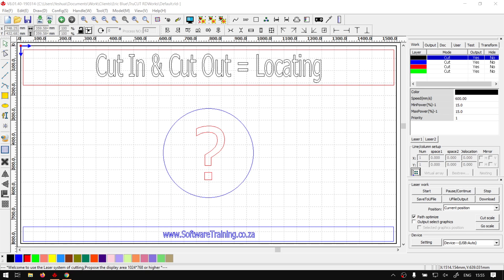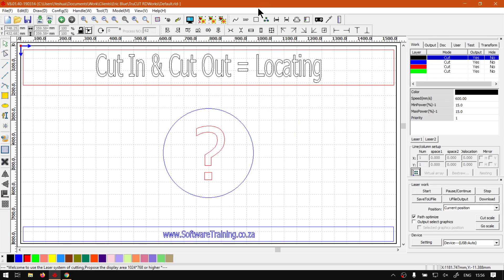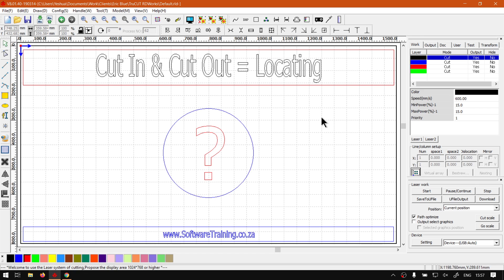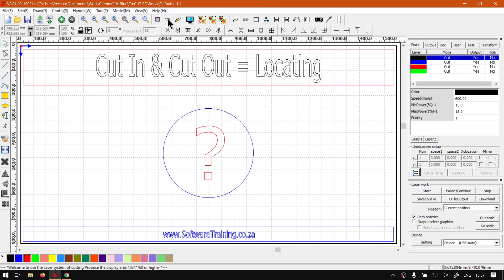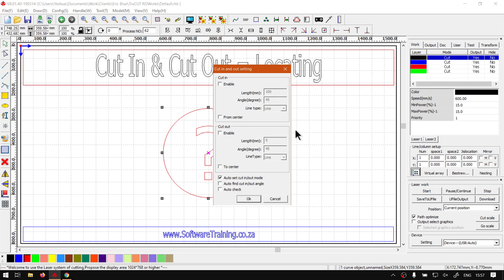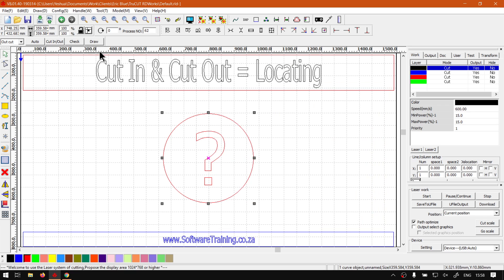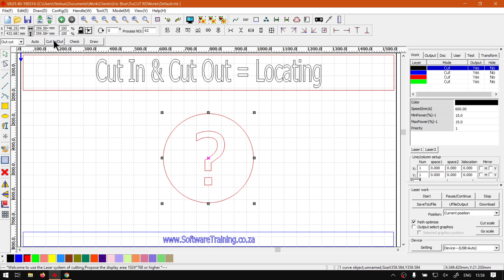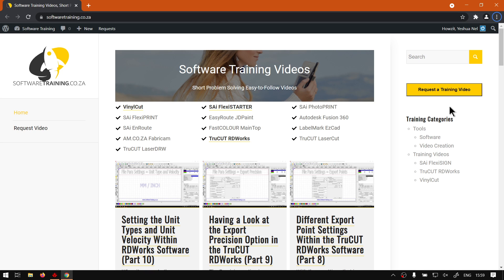TruCUT RDWorks the Cut In and Cut Out Features Locatin (Part 2) Video Mini-Series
When it comes to the location of the Cut In and Cut Out feature, there is three ways of doing that.

But with that being said, there is something that is rather important to know before you are able to use those options.

This video is part of a Mini-Series. Next video covers CI & CO – Location. Previous video covered Cut In and Cut Out – Overview.